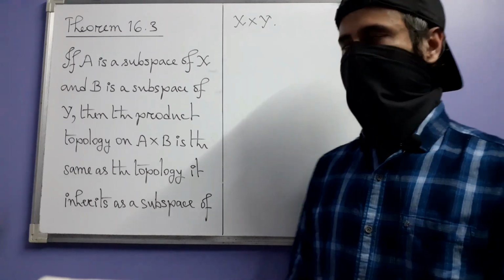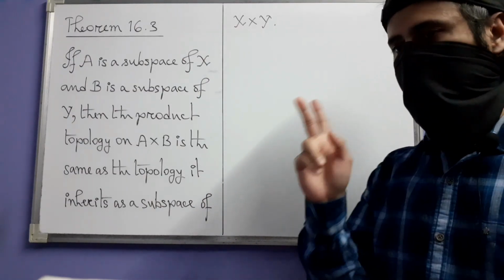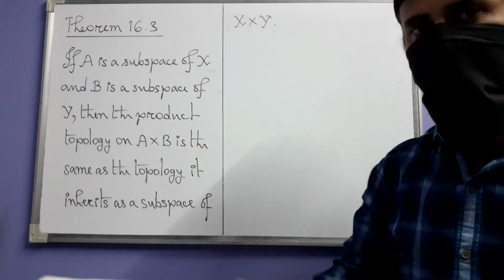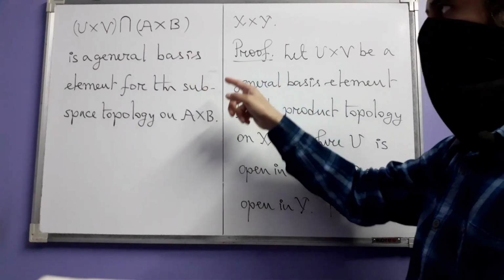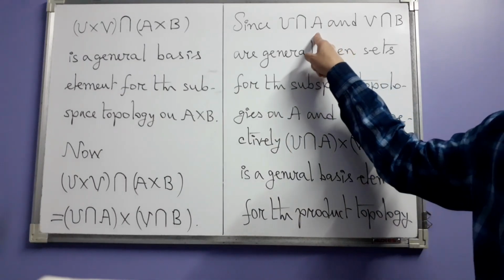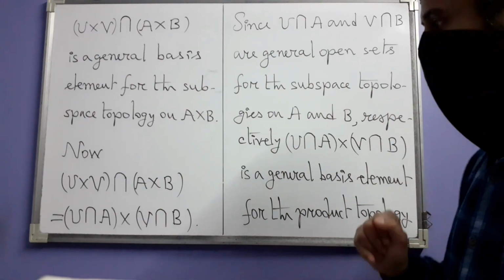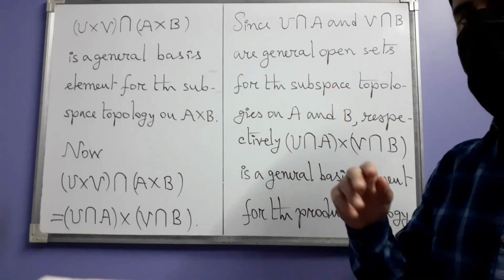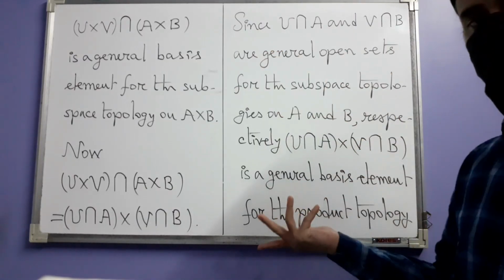Topological Spaces and Continuous Functions (Munkres)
In this part we prove Theorem 16.3, which links subspace topology with product topology.